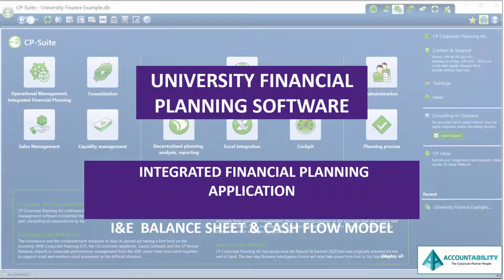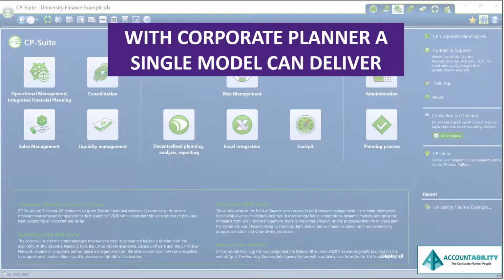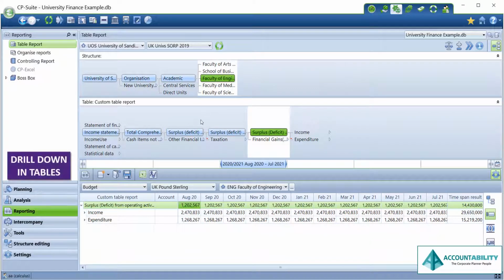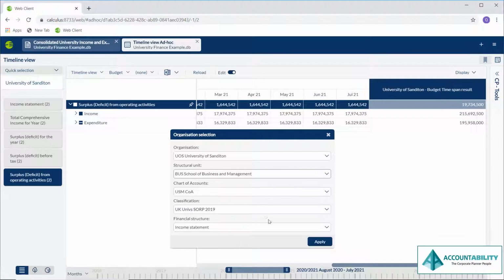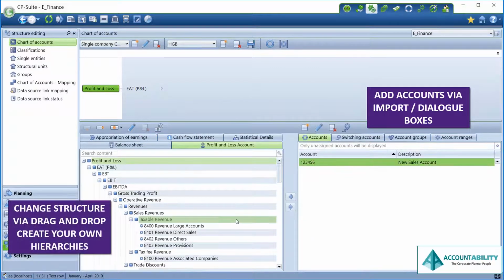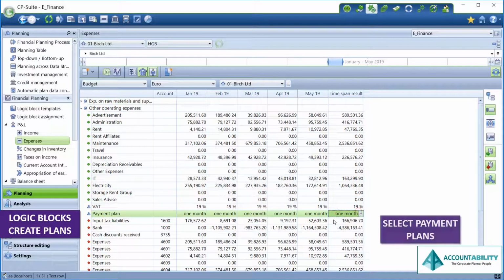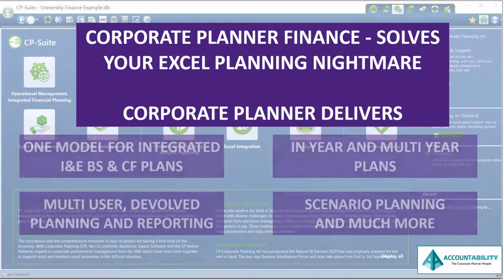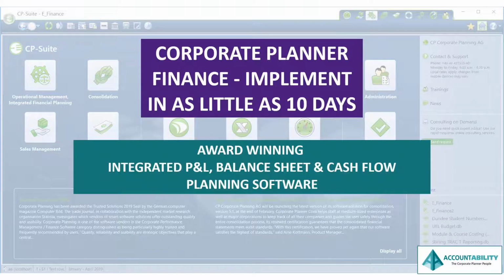Integrated Financial Planning - for universities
Integrated Financial Planning Solution for universities

Replace excel with a detailed financial planning application

Single database gives in year forecasting and multi year modelling
Multi company planning
Multi currency (for overseas ventures)
Multi user, get Schools / Faculties to update plans directly in the model
Multiple scenarios, run and compare scenarios rapidly
Fixed asset register, for detailed fixed asset planning and stage payments.